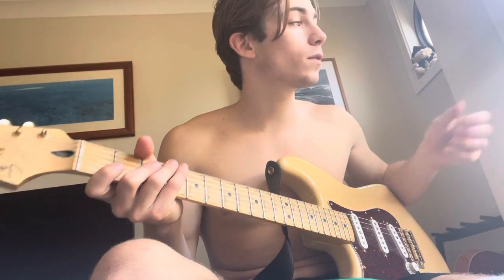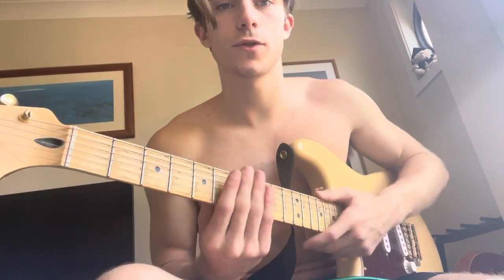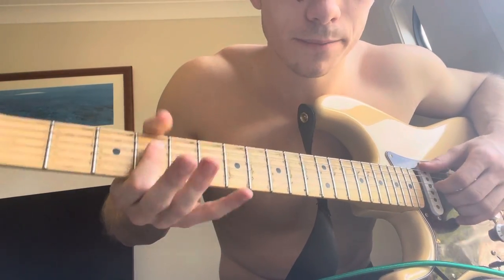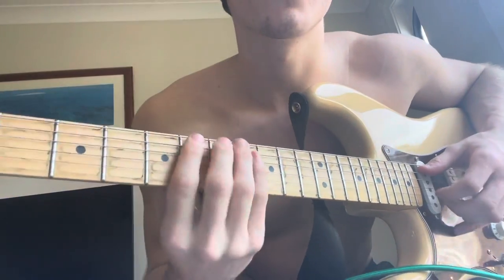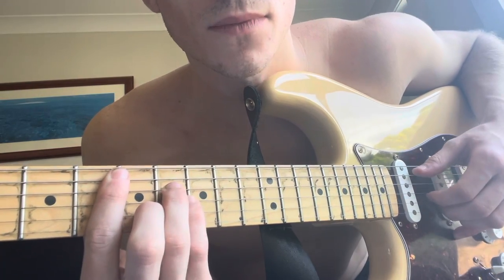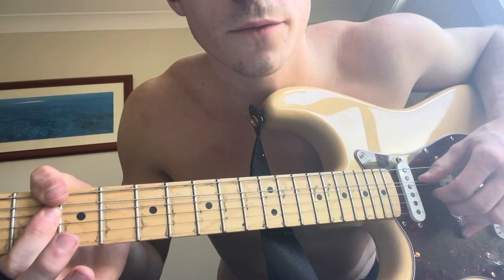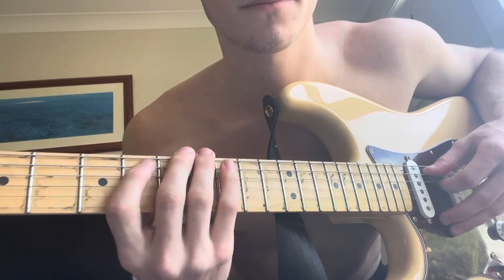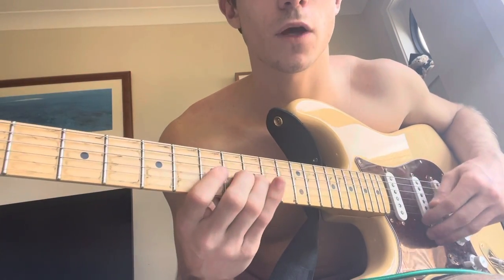ROLLING STONE - THE WEEKND GUITAR TUTORIAL